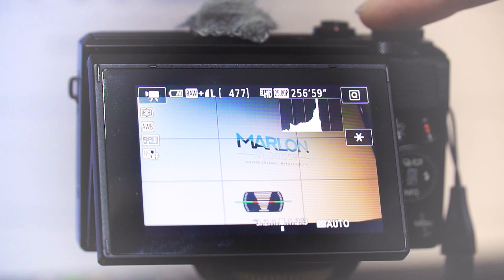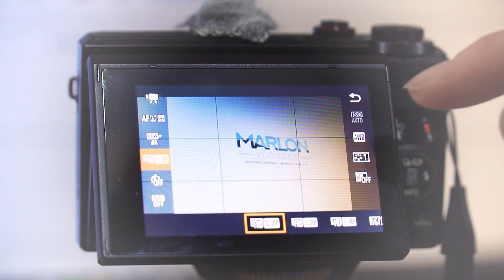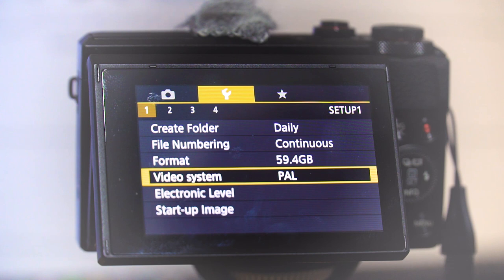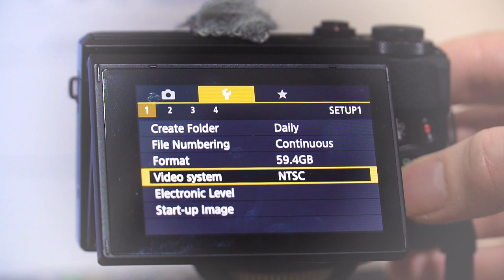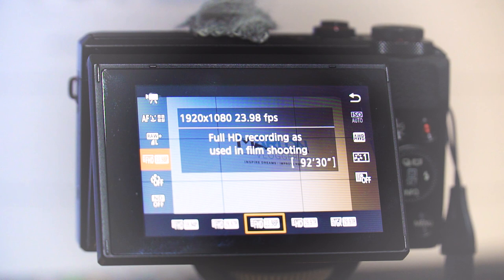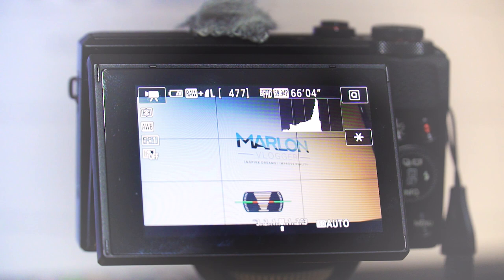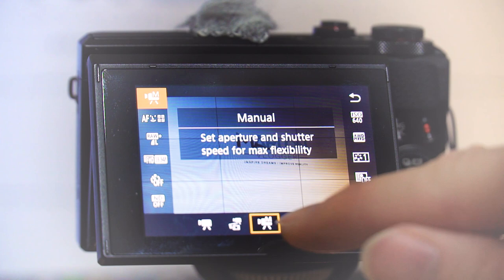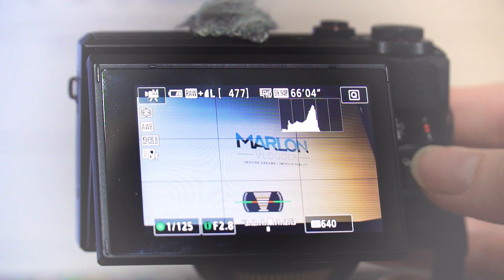Stop Lights Flickering + 60FPS/50FPS Modes | Canon G7X Mark II & Mark III Camera [Tutorial]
How to find 60 FPS on your Canon G7X mark II camera (works for all Canon cameras including DSLRs) + how to stop lights flickering on Canon Cameras when filming.

If you enjoyed the video give it a "like" and "share" so more people can enjoy it too.

► GEAR (ad)
My Main Camera
Best Vlogging Camera
Favourite Lens
Wide Angle Lens
Must Have ND Filter
Best YouTube Mic
Great Cheap lavalier Mic
Perfect Little Tripod
YouTube Studio Light Under 100

Marlon Vlogger creates videos about consumer technology, music and video gear.